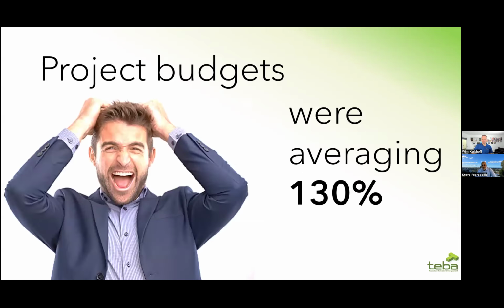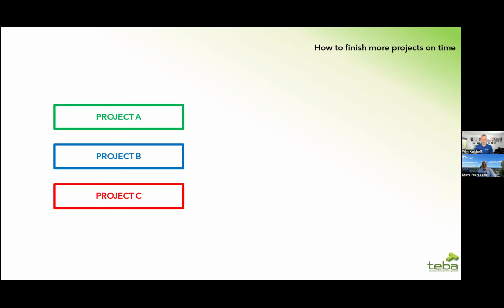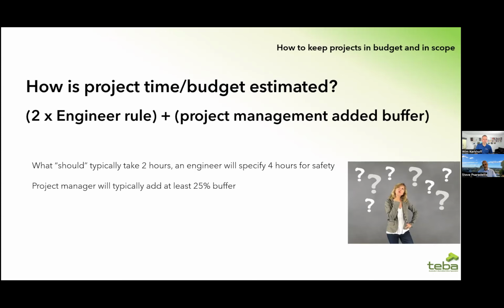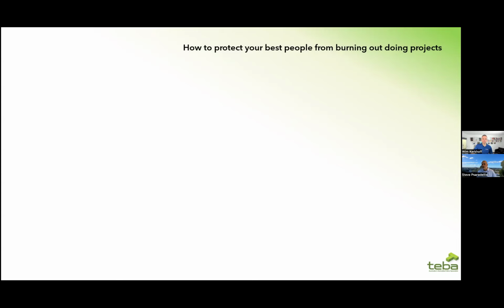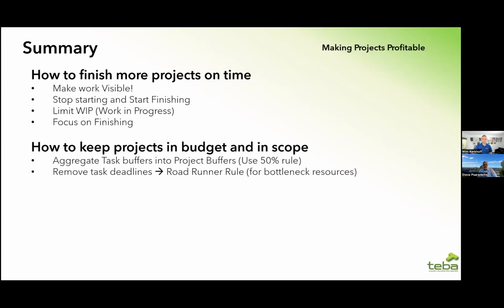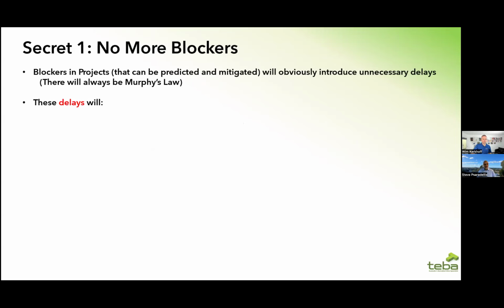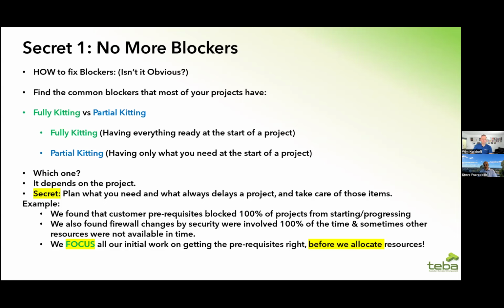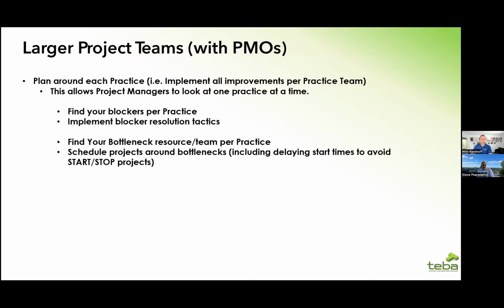MSP Projects From 130% Over Budget to 71% in 6 Months | Webinar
Steve Psaradellis ran MSP projects that averaged 130% of budget. Every single one. Then he implemented these methods and got that down to 71.6% in six months. That's 58.4% less time and budget, on average, across every project his team touched. Not a rounding error.

This webinar covers exactly how he did it, and what most MSPs get completely wrong about project flow.

The core problem isn't lazy engineers or bad scoping. It's multitasking. When three projects all kick off at the same time, all three finish later than if you'd run them sequentially. Steve walks through the math, and honestly, it's hard to argue with once you see it laid out.

Then there's the bottleneck resource trap. Most managers spot an engineer waiting on a project dependency and immediately load them up with tickets. Utilization goes up, the manager's happy, and the whole project slips further. The fix is counterintuitive: let that person stop. Go grab a coffee. Walk around the block. Do not hand them five tickets that'll take three days to unwind from.

Other things covered in this session:
- Why task-level time buffers are the wrong place to put your safety margin
- How prerequisites, customer and internal, silently kill timelines
- Running mixed project and service teams off one queue in TopLeft without chaos
- "Stop starting, start finishing" as an actual operating principle, not just a poster on the wall
- Scheduling your subject matter experts so the rest of the team stops interrupting them all day

Wim and Steve also get into the ConnectWise project module, pretty frankly. The data's in there. But without a visualization layer sitting on top, you can't really see what's happening. That's the whole point of the kanban view for project flow specifically, and Steve's blunt about it.

Got projects bleeding budget, engineers juggling five things at once, or a backlog that just never shrinks? This is the session to watch.

⏱ CHAPTERS
0:00 Introduction and context
4:30 The 130% problem: why projects kept going over
9:00 What multitasking actually means in project work
15:00 Running three projects at once vs. one at a time (the math)
22:00 Finding and protecting your bottleneck resource
31:00 Project buffers vs. task buffers
38:00 Customer prerequisites and how to manage them
46:00 Making work visible with TopLeft and ConnectWise
53:00 Q&A: managing WIP when projects stall on client approvals
1:01:00 Mixed project and service teams on one queue
1:07:00 Where to start if your environment is a mess
1:11:00 Final thoughts and wrap-up